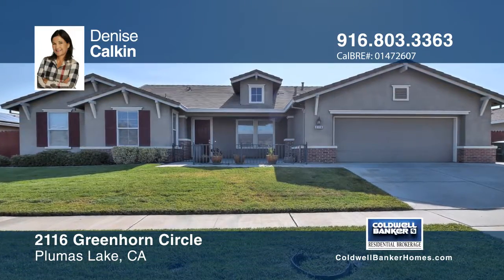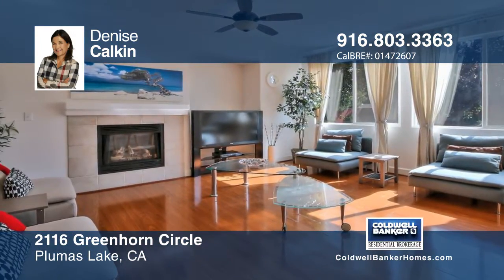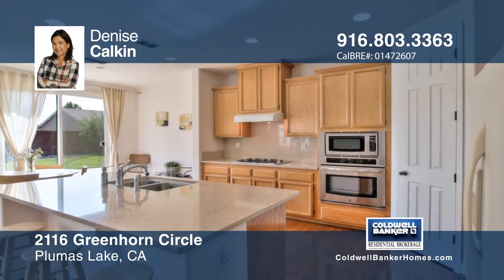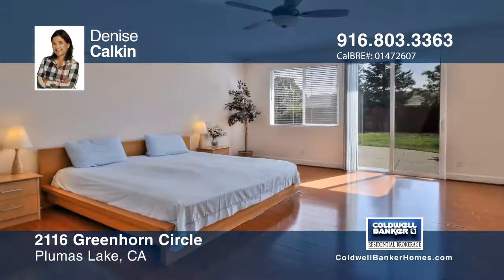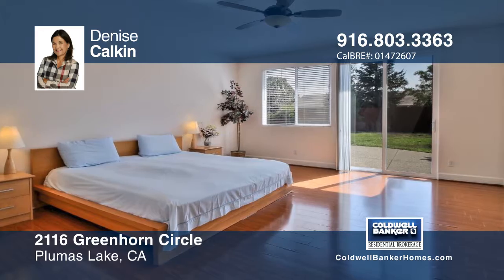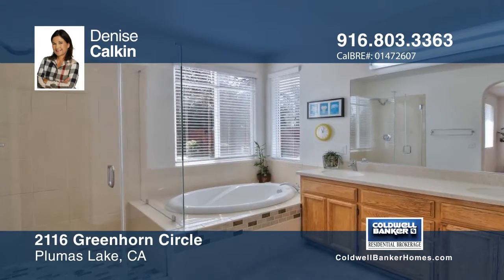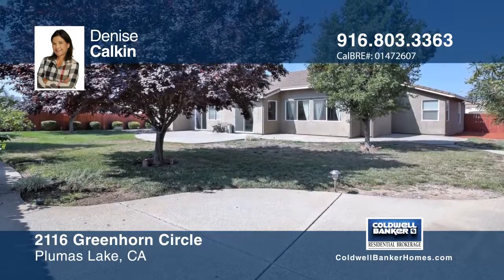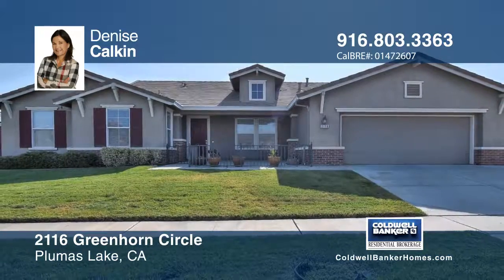2116 Greenhorn Circle Plumas Lake, CA | MLS# 17052594 | WhyCBSacTahoe.com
Denise Calkin-CB Residential Sac/Tahoe | 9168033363

This four bedroom single-story home is in a very desirable area of Plumas Lake. Features include an open floor plan, a large kitchen with an island. The pool-sized lot means plenty of space for outdoor entertaining. With Denise Calkin on your side...Turning from Listed to SOLD is easy!